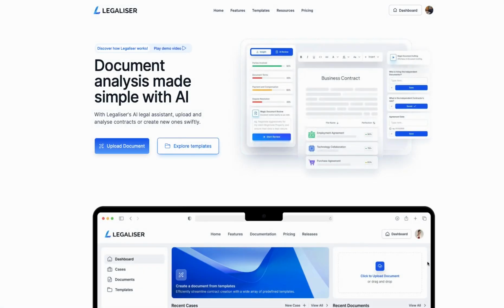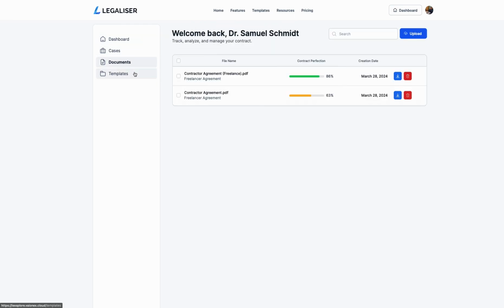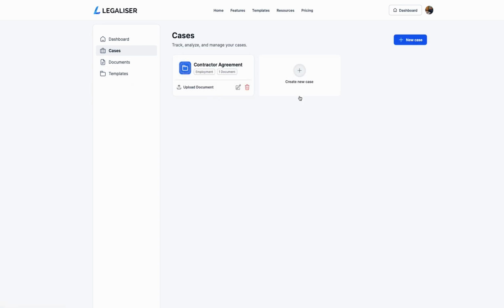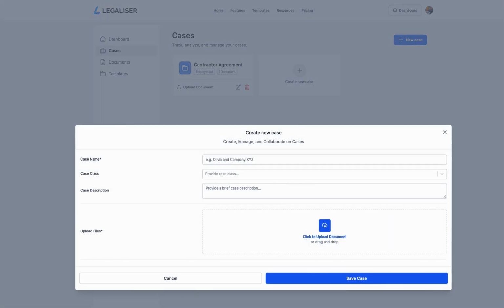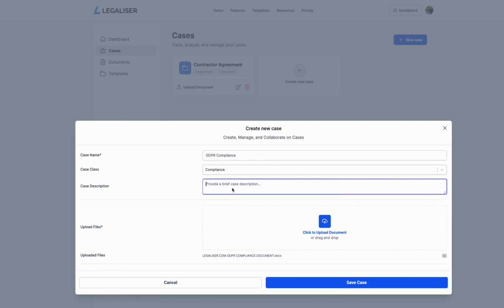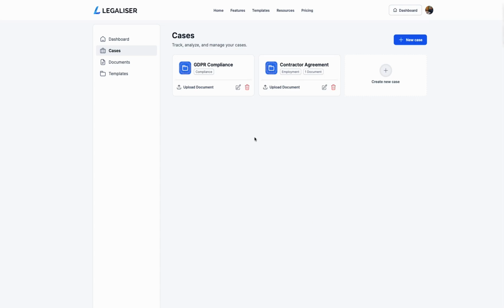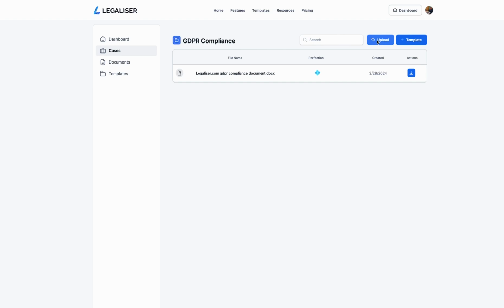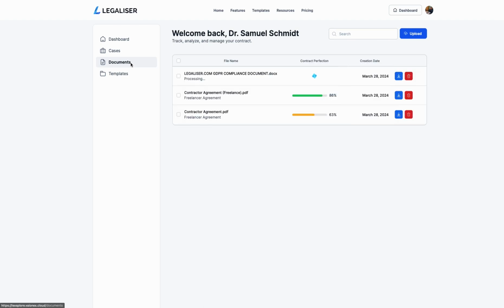Legaliser Mastering Your Legaliser Account A Symphony of Order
Dive into the heart of organization with Legaliser's Dashboard, where managing your legal documents is a breeze. Watch our quick guide to see how the 'Cases' feature streamlines your workflow, allowing for effortless categorization and instant access to all your files. Discover the simplicity of uploading documents and how to enhance their readiness with our unique 'Contract Perfection' scoring system. Legaliser turns complexity into clarity, making document management as easy as drag, drop, and done.